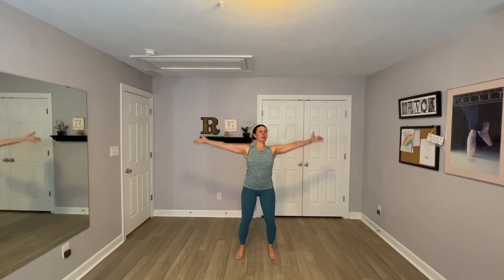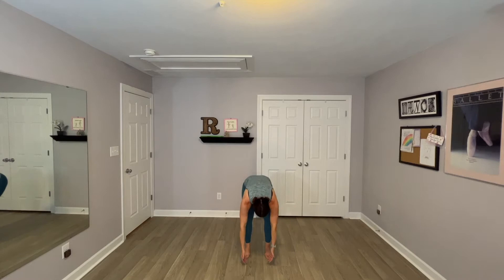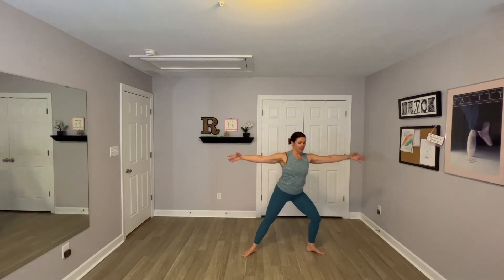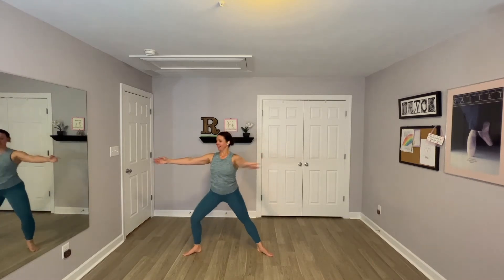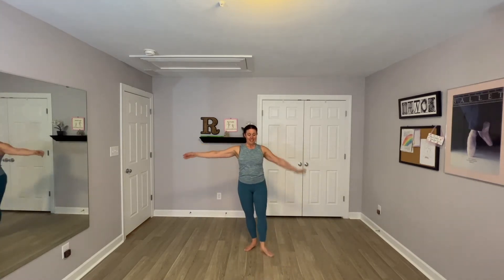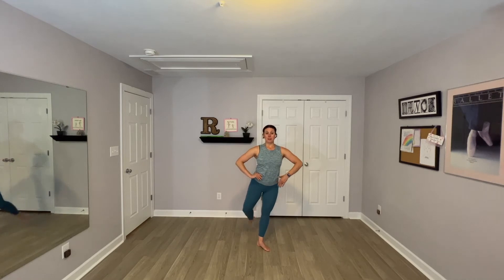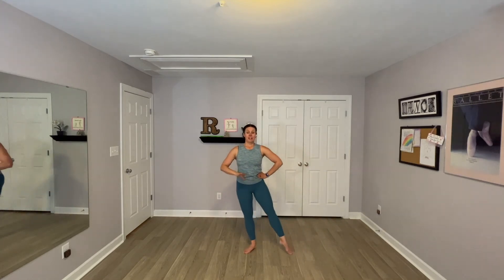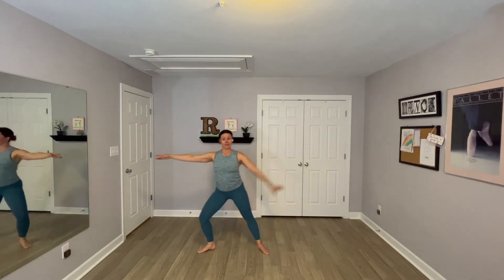Balletone | Low Impact Beginner Cardio Dance | 15 Minute | No Equipment Workout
Channel Your Inner Ballerina and Join me for a Fifteen Minute Beginner Balletone Workout!
Balletone is a cardio dance workout.  It is LOW impact, and VARIABLE intensity, which makes it suitable for ALL LEVELS.  The movements are inspired by BALLET, and other DANCE formats.  It is perfect for the non-dancer and dancer.

Clear Your Space, Grab Your Water Bottle, and Let's Dance!

Use Code YTWORKOUT for a Complimentary Class